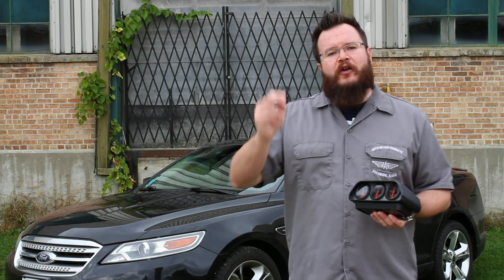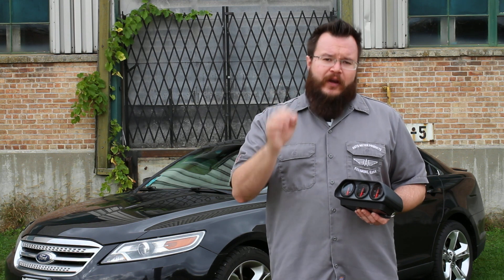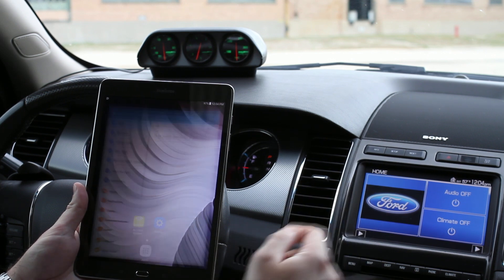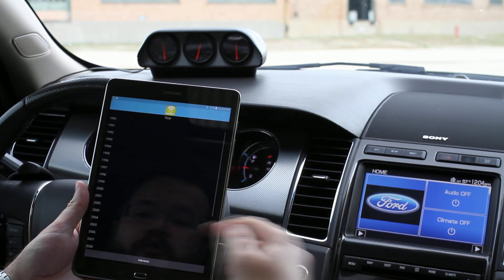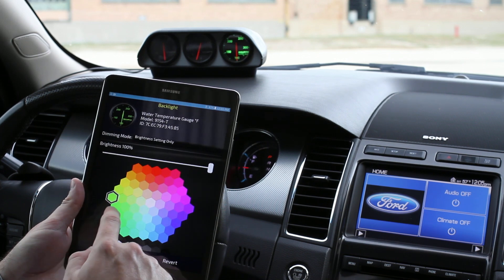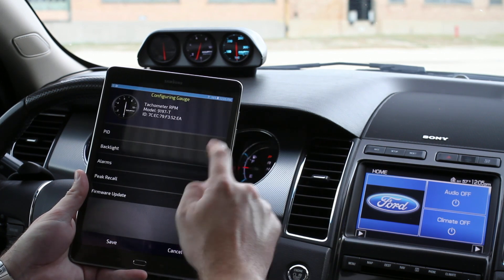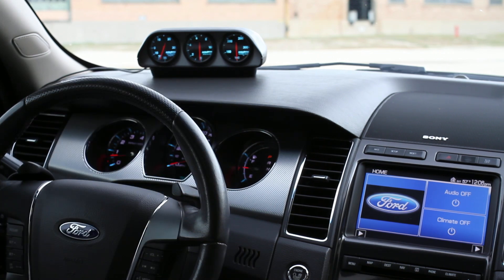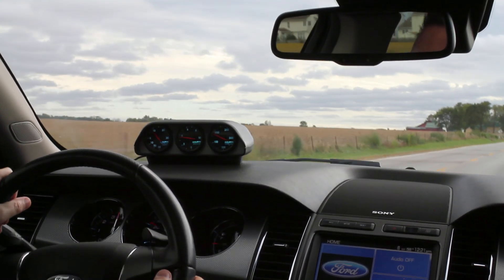AutoMeter AirDrive Wireless OBDII Gauges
AutoMeter's incredible AirDrive gauges wirelessly pull information from your vehicle's OBDII port. Built to the exacting AutoMeter standards of response and precision, these gauges provide a zero lag display of the information on your vehicle's computer. Compatible with more 1996 and newer, OBDII compliant vehicles, there isn't an easier or less intrusive way to keep tabs on your engine's vital functions and avoid costly failures. No more drilling through the firewall or trying to adapt sensors in tight spots, AirDrive is ultimate gauge solution for your modern performance vehicle.

Download AutoMeter's free AirDrive app to preview the parameters available on your specific car. We've tested thousands of vehicles and the database is growing every single day.